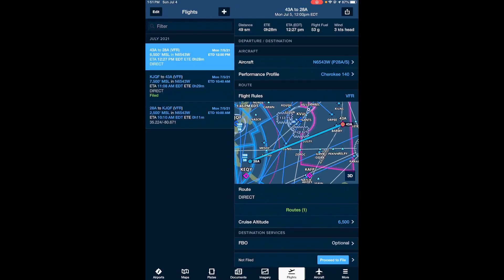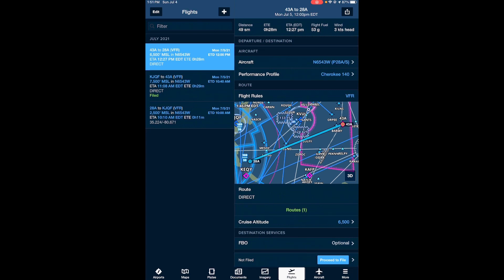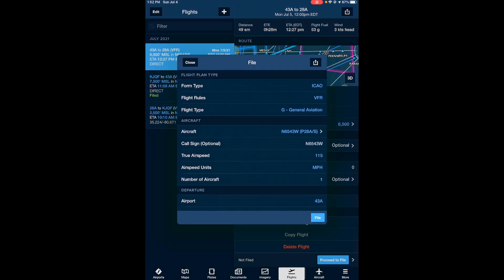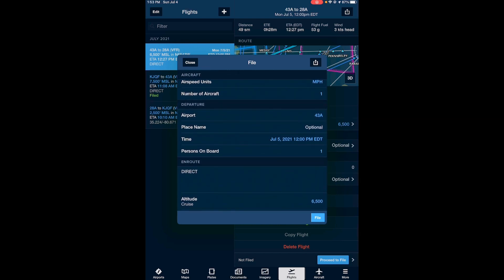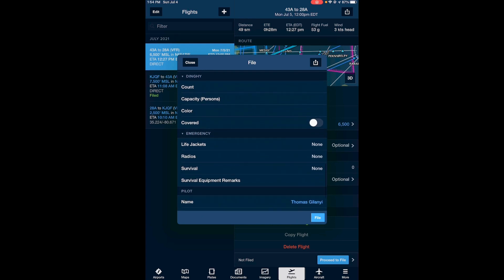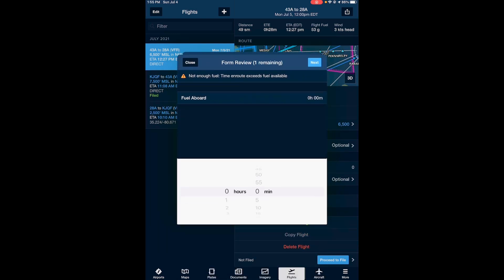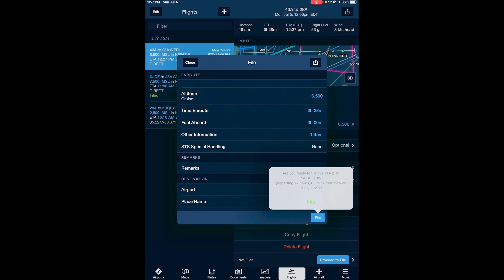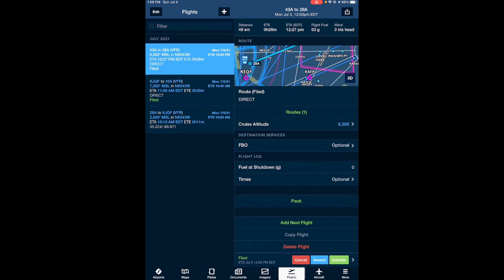Foreflight How To File a VFR Flight Plan on ForeFlight App | ForeFlight VFR Beginner #3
Tutorial on how to file a VFR flight plan through the ForeFlight app. This simple how to file a VFR flight plan tutorial showcases a recent VFR flight that I flew in North Carolina. I walk through all the steps needed to file the ForeFlight VFR flight plan through the ForeFlight app.

I am a VFR private pilot based out of a short field airport Goose Creek Airport 28A in the Charlotte, North Carolina. I am rent Piper Cherokee 140 single engine aircraft. All Pilot Vlogger videos are cockpit view videos that contain all cockpit audio communications.